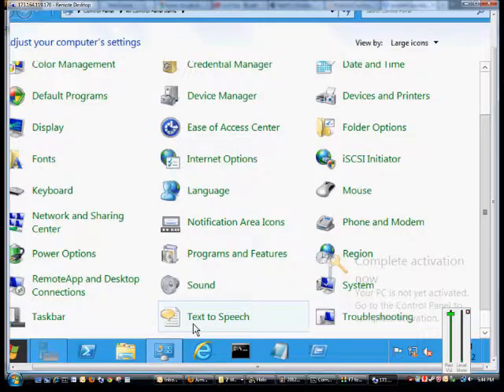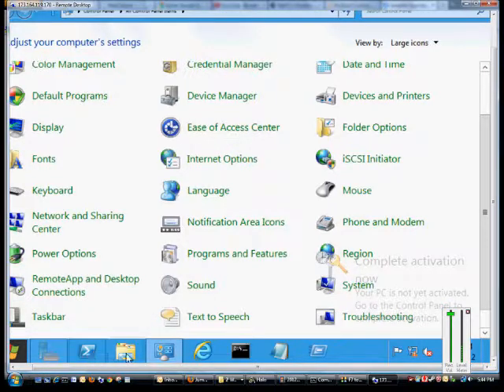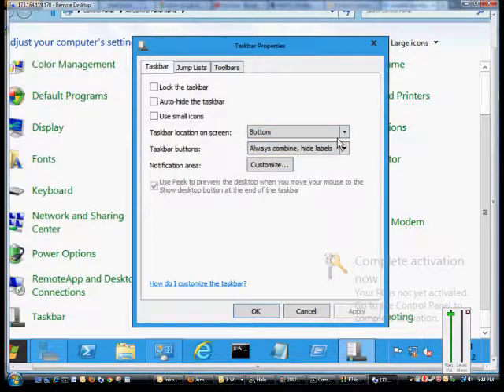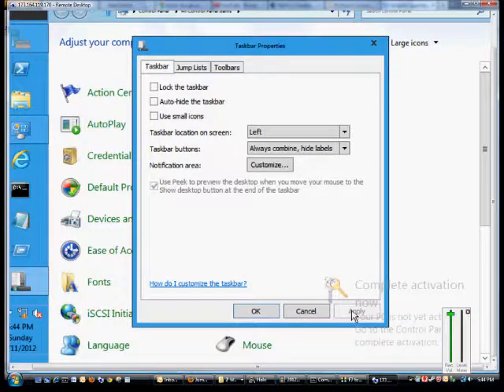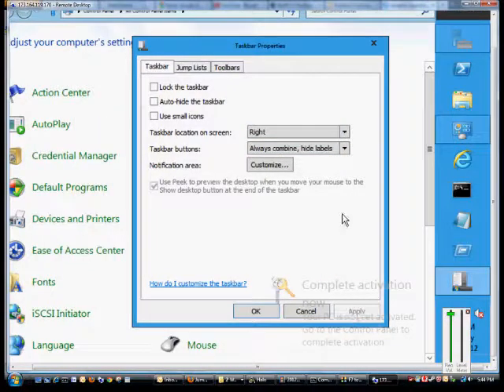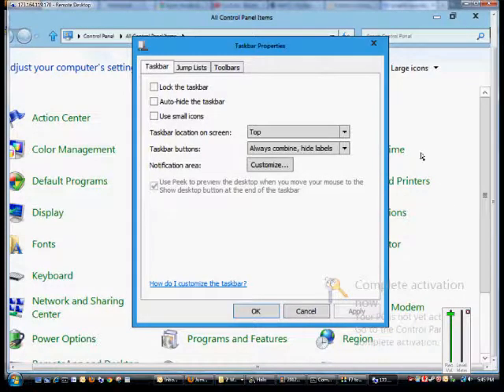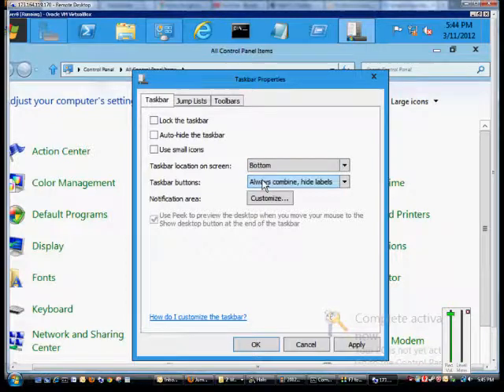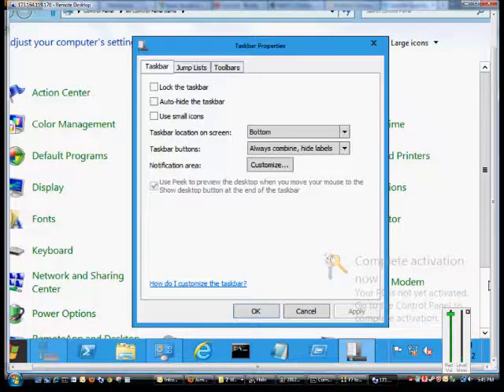How to change the location of the taskbar in Windows Server 2012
Author and talk show host Robert McMillen explains how to change the location of the taskbar in Windows Server 2012.